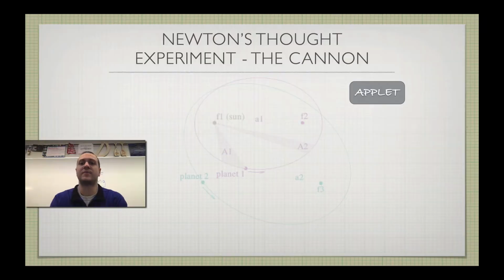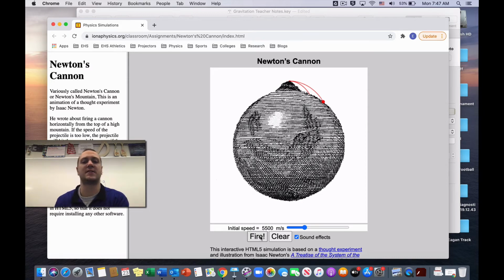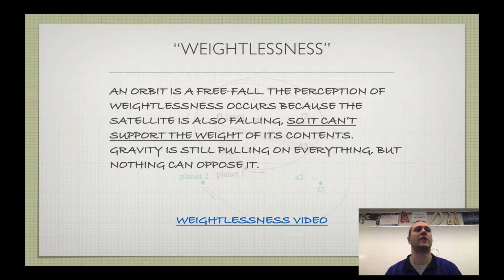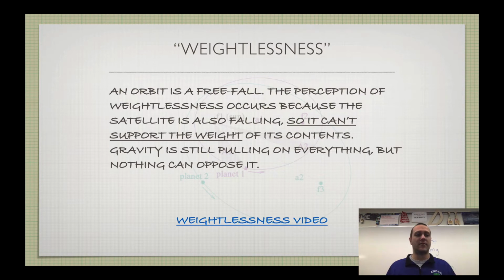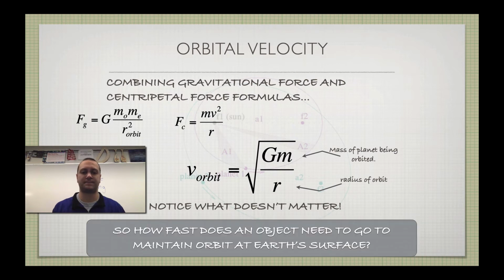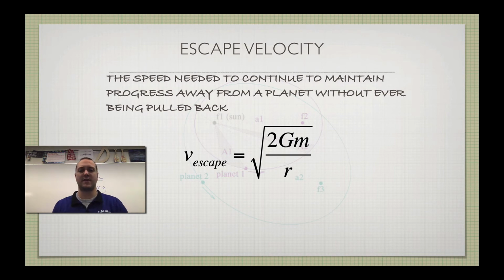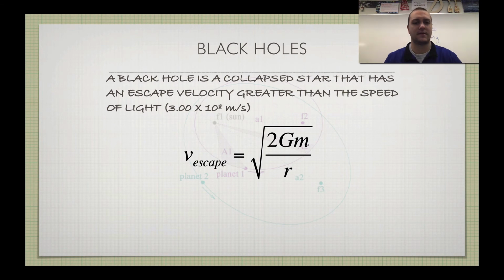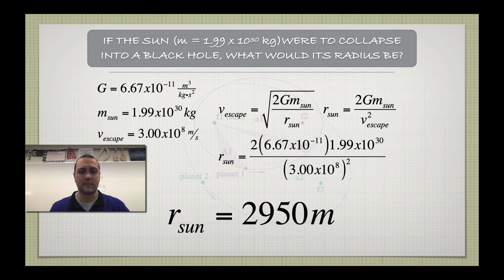Orbital and Escape Velocity